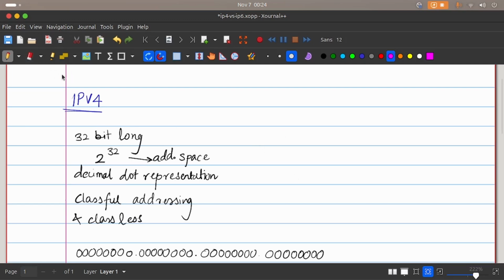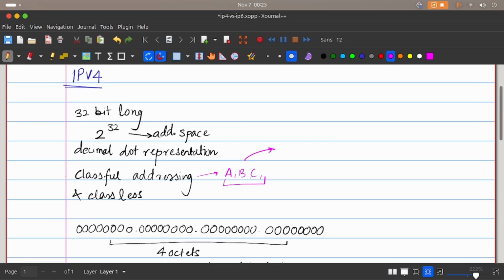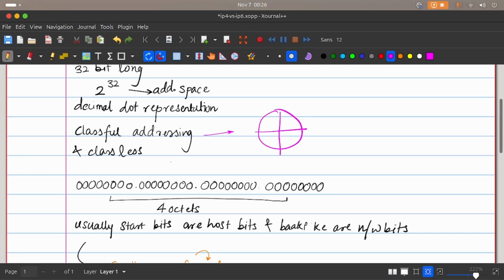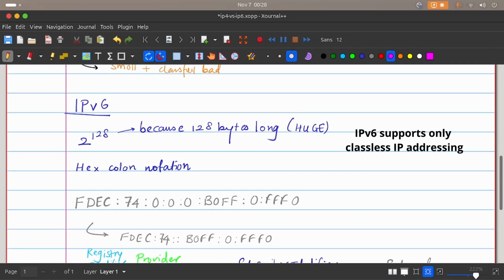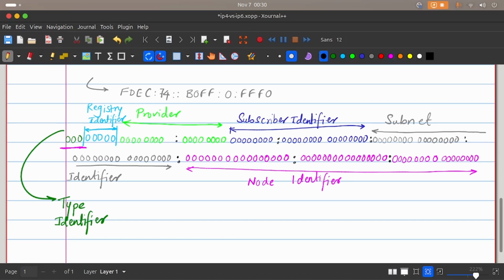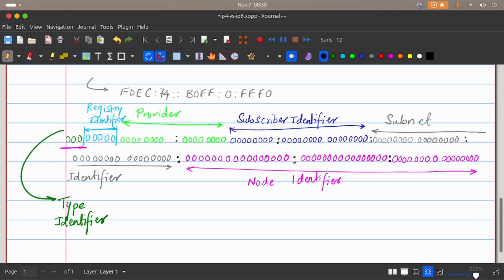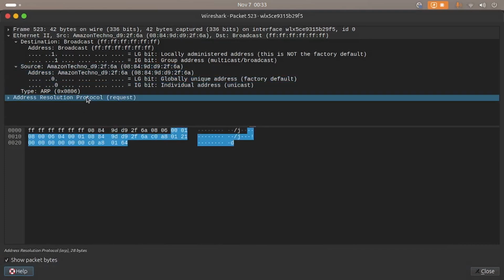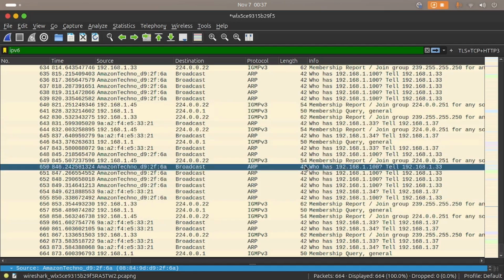Ipv4 vs Ipv6 using Wireshark | SPPU CNSL Practical Exam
🌐🔍 In this video, we explore IPv4 vs IPv6 using Wireshark, perfect for SPPU CNSL Practical Exam prep! 🎓 This tutorial provides a straightforward comparison between IPv4 and IPv6, focusing on key differences you can observe in packet capture and analysis with Wireshark. 🖧💻

You’ll learn how to capture IPv4 and IPv6 packets, identify unique features, and understand how to analyze traffic for each protocol. A great intro for anyone preparing for practical exams or wanting to understand IP protocols better. Good luck, and happy analyzing! 🚀📘